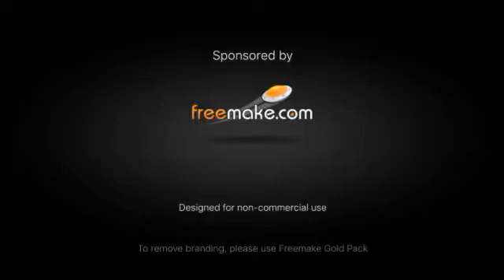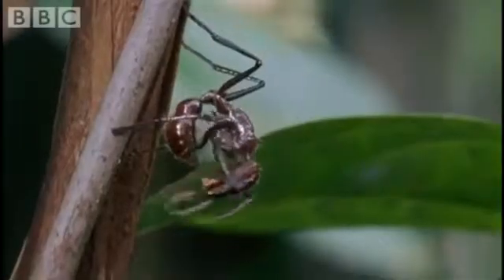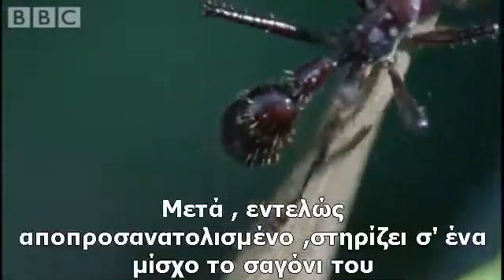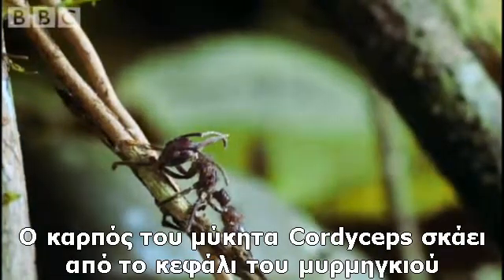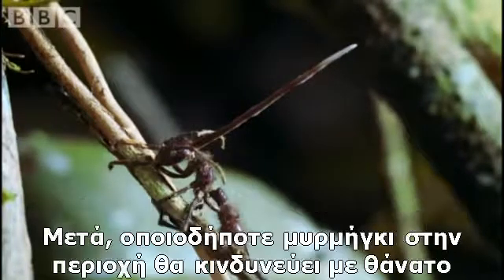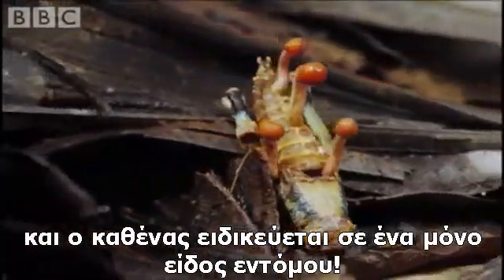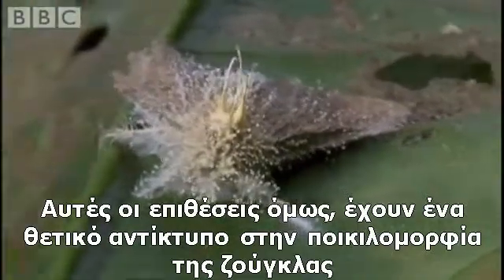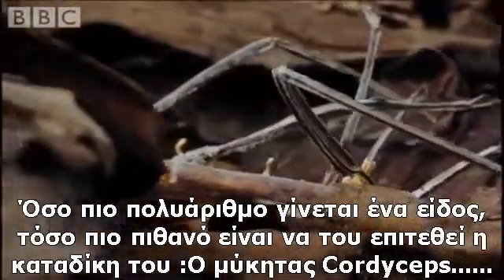Cordyceps : Η επίθεση του μύκητα-φονιά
Απόσπασμα από ντοκυμαντέρ του BBC